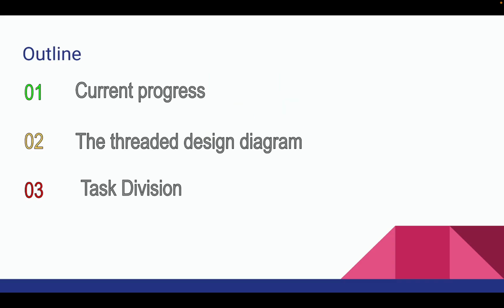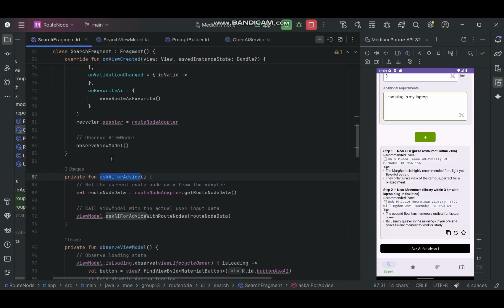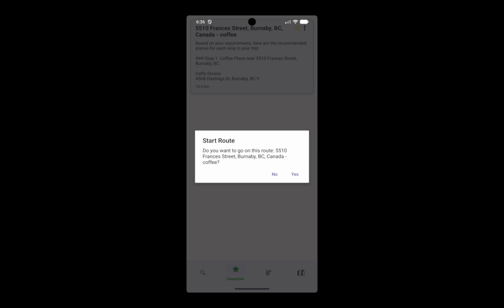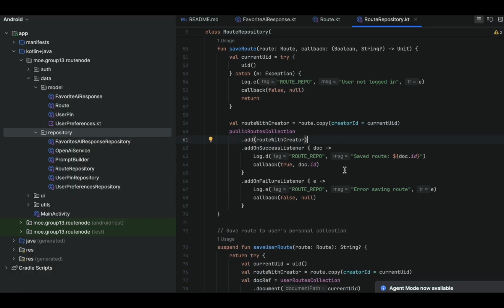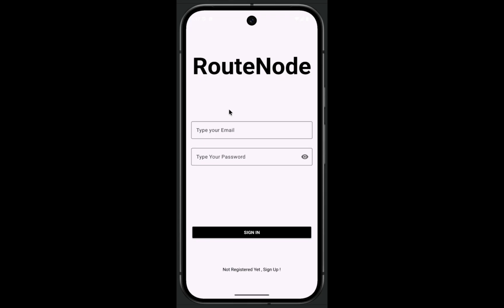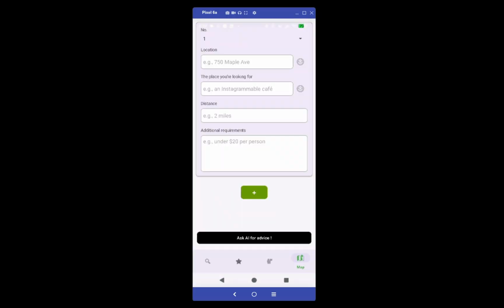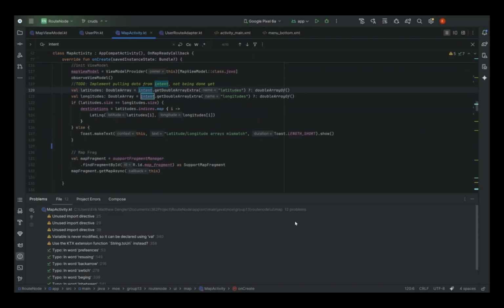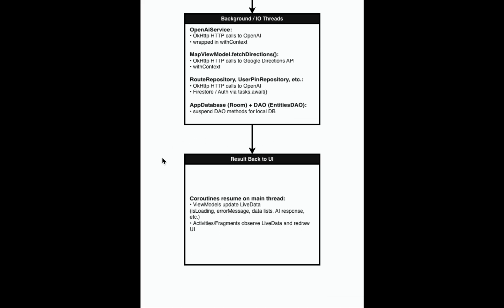CMPT 362 Group 13 Show_and_Tell_2